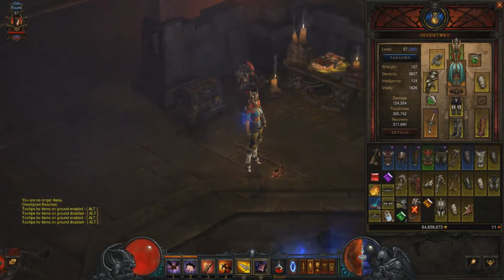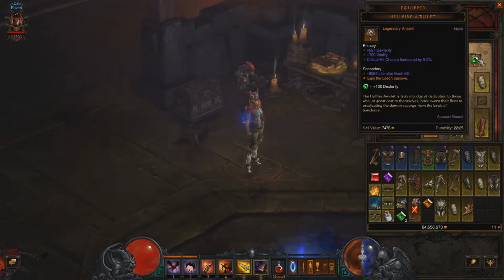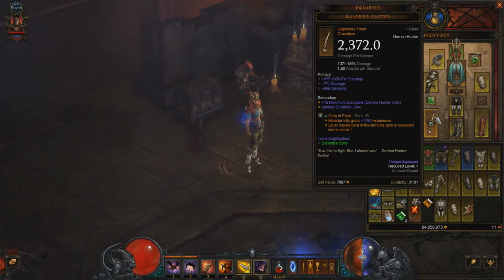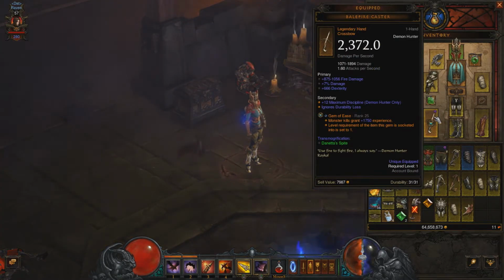Diablo 3 - Power Leveling Solo Quick Guide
Was recording an idea I was working on for a little bit and decided to see if it would work. Results were pretty satisfying.